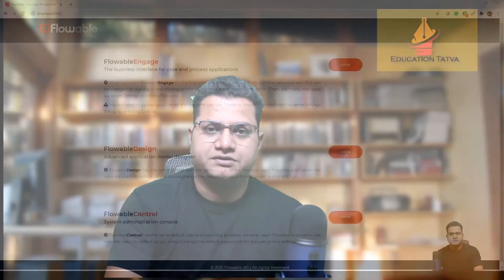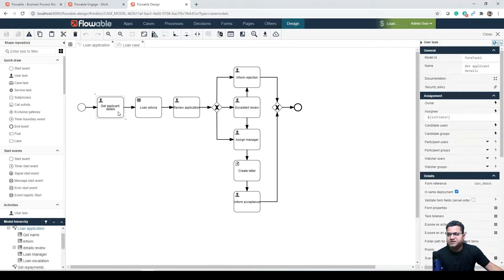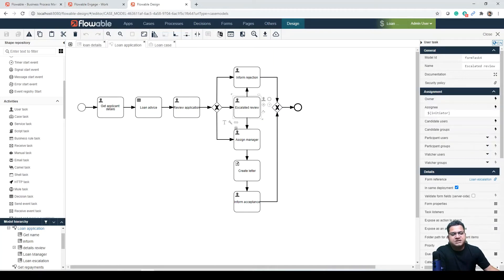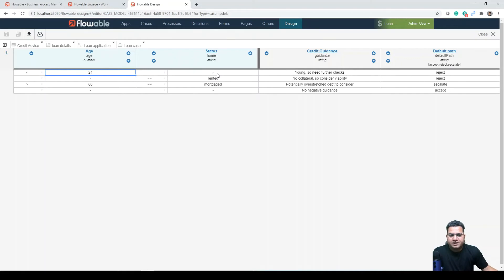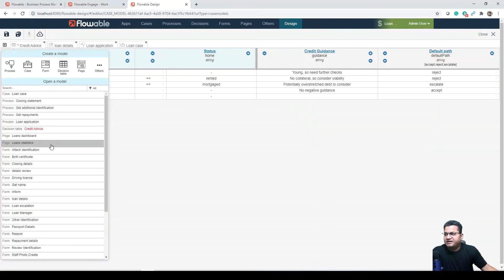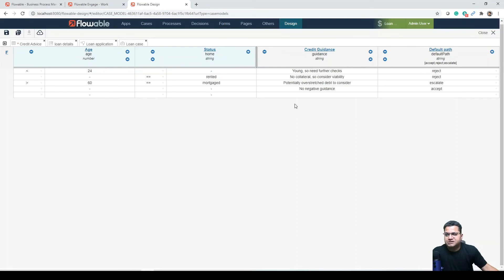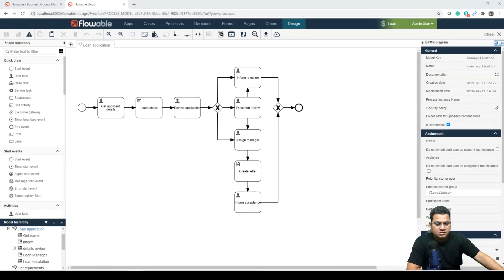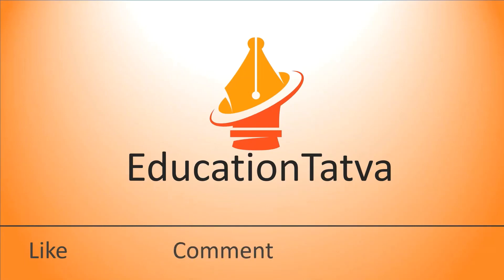13- Flowable Hands-On | BPMN, DMN & Form Models | Flowable Forms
This session covers :

1) Flowable BPMN
2) Flowable DMN
3) Flowable Form Models
4) Flowable HandsOn Tutorials